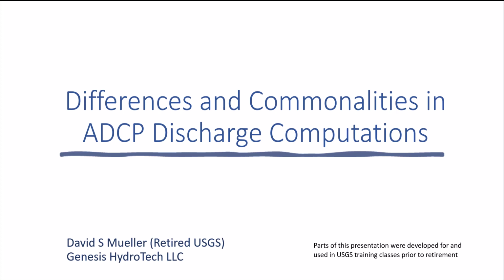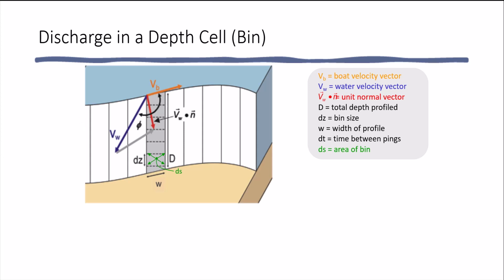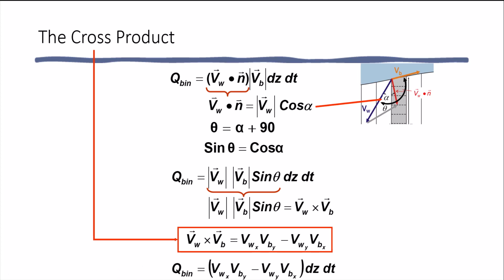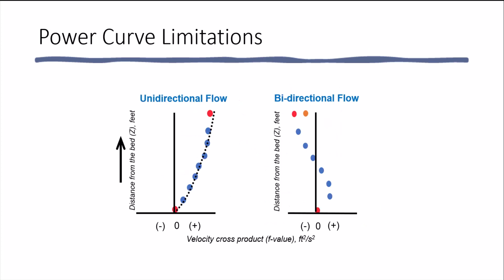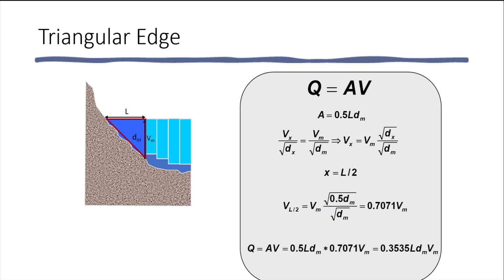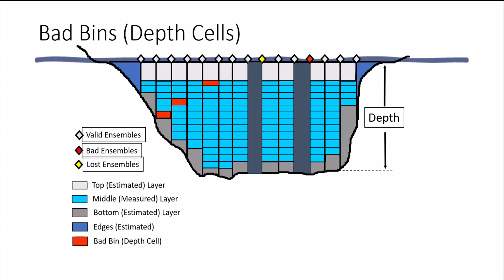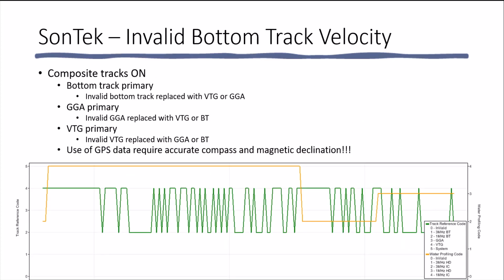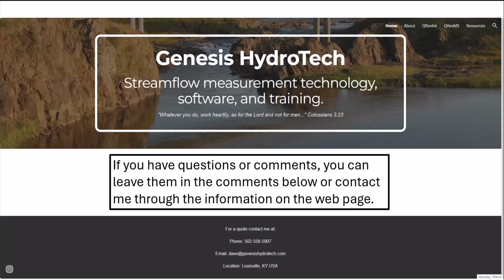ADCP Discharge Computations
This video presents the methods used to compute discharge from data collected by an ADCP mounted on a moving-boat. Some specifics related to TRDI and SonTek are included.